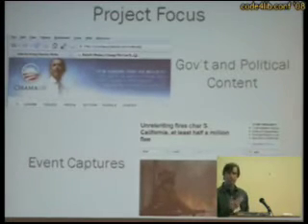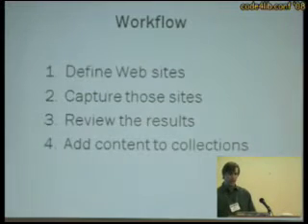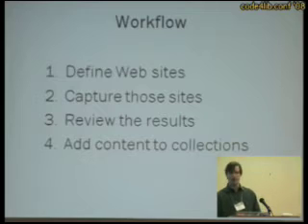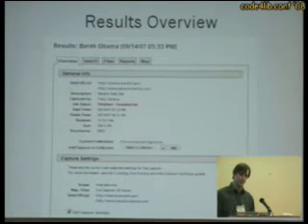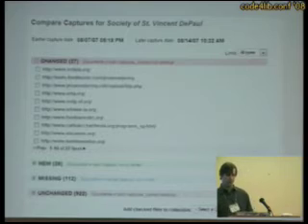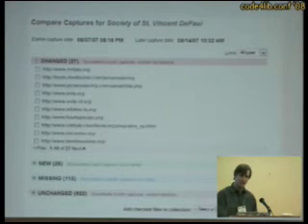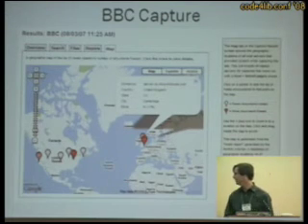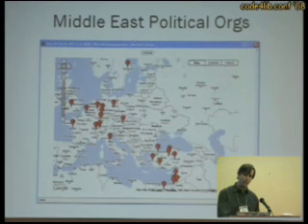Code4Lib 2008 Lightning Talk: Web Archiving Service - Mike Wooldridge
Mike Wooldridge, California Digital Library

Code4Lib